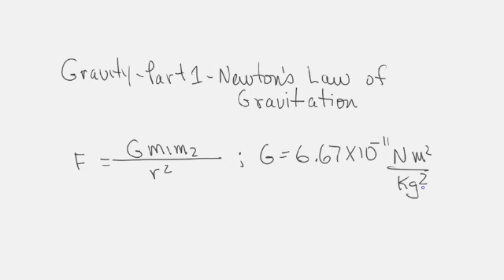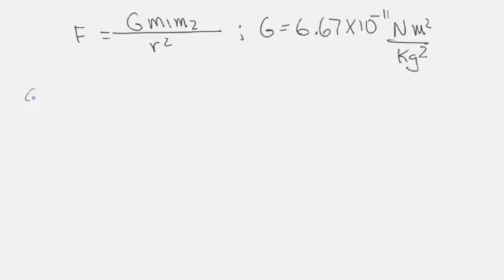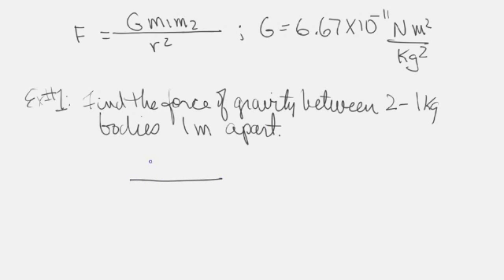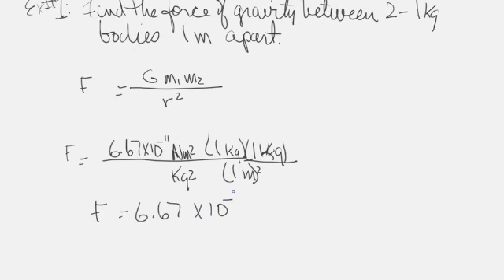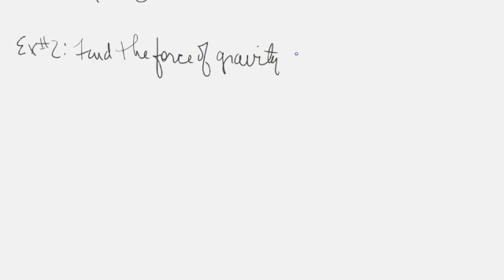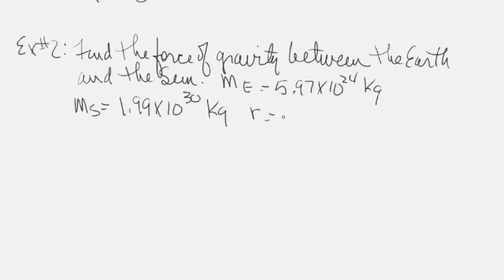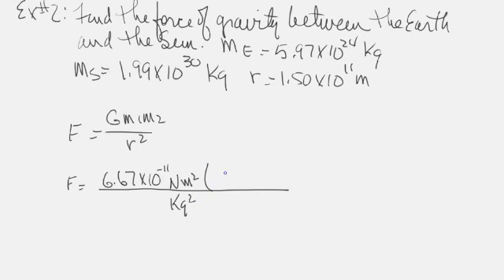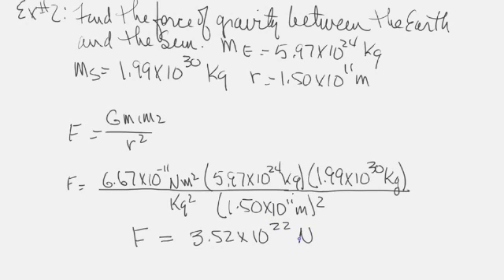Gravity Part 1 Newton's Law of Universal Gravitation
Gravity Newton's Law of Universal Gravitation Mass attraction